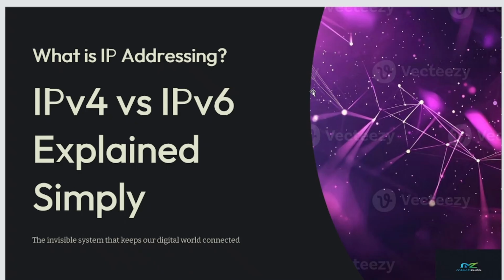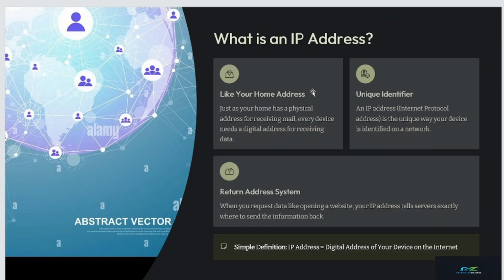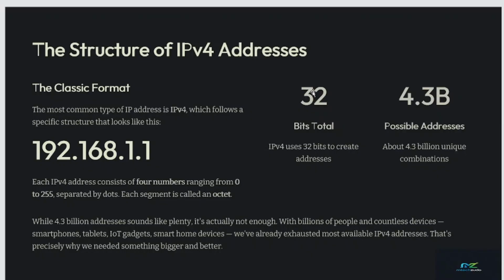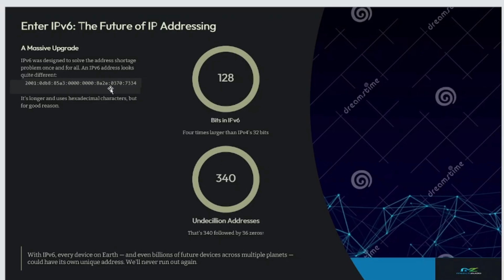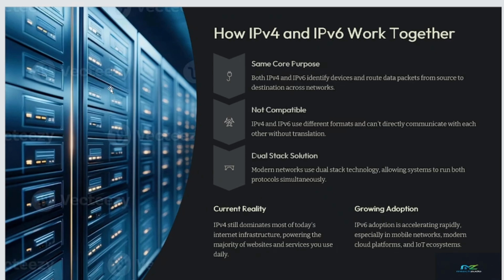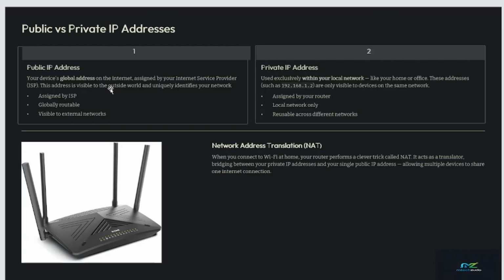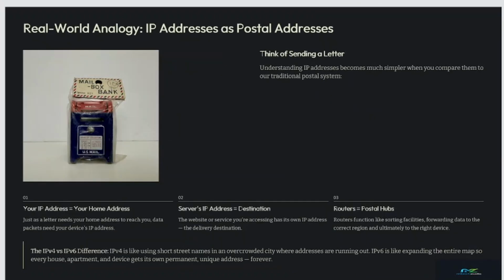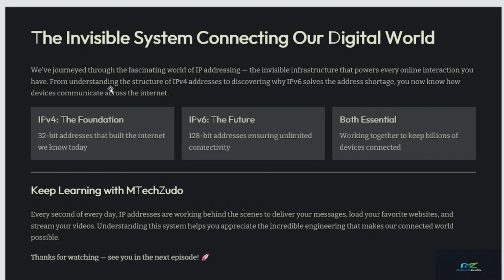What is IP Addressing? IPv4 vs IPv6 Explained Simply | Networking Basics | MTechZudo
Welcome back to MTechZudo! 🌐

In this video, we’ll make IP addressing simple and visual — so you can finally understand how your devices communicate over the internet.

Learn:
✅ What an IP address is and why every device needs one
✅ How IPv4 works and why it’s running out of addresses
✅ How IPv6 solves the shortage with trillions of new combinations
✅ The difference between Public and Private IPs
✅ How NAT (Network Address Translation) bridges your local and global network

By the end of this video, you’ll clearly understand IPv4 vs IPv6, and how both systems keep our digital world connected.

Perfect for networking beginners, CCNA learners, and anyone who wants to truly understand how the internet identifies devices.